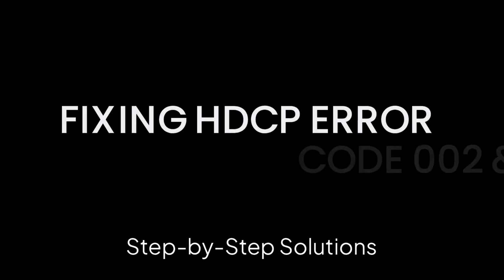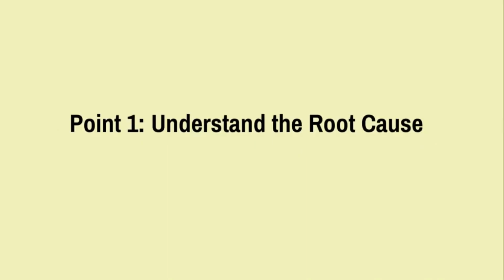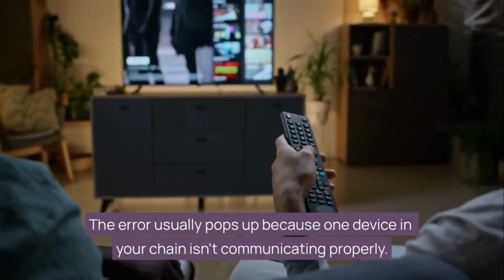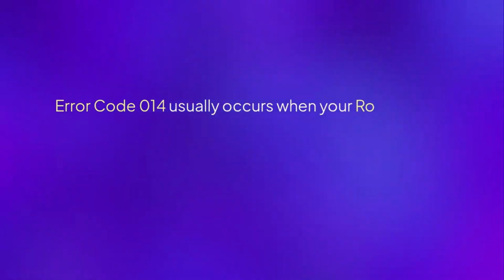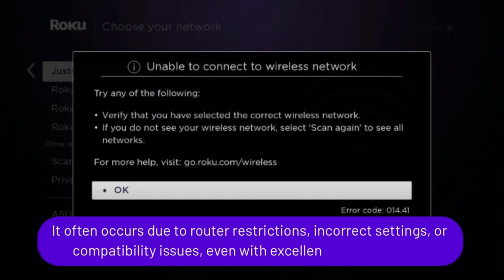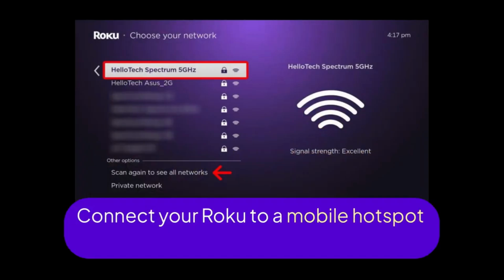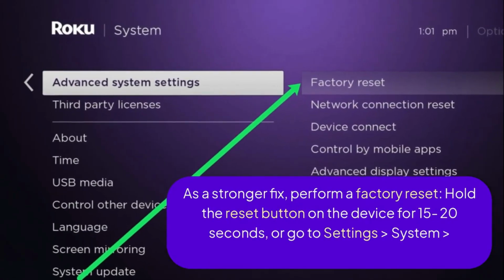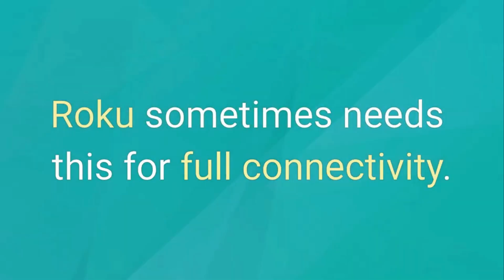HDCP Error Code 002 & 014? Here's How to Fix It Fast!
Are you seeing HDCP Error Code 002 or 014 on your Roku, Smart TV, or streaming device? 📺 Don't worry! In this video, I'll show you how to fix HDCP Error Code 002 & 014 with simple, step-by-step troubleshooting methods that can get your device working again in minutes.

HDCP (High-bandwidth Digital Content Protection) errors are commonly caused by HDMI connection problems, faulty cables, unsupported devices, incorrect display settings, or software glitches. This guide covers the most effective fixes to help you restore your picture and continue streaming without interruptions.

We'll cover:
✅ What HDCP Error Codes 002 & 014 mean
✅ The most common causes
✅ Quick fixes that work in minutes
✅ HDMI cable and port troubleshooting
✅ TV and Roku settings to check
✅ When it's time to replace a cable or update your device